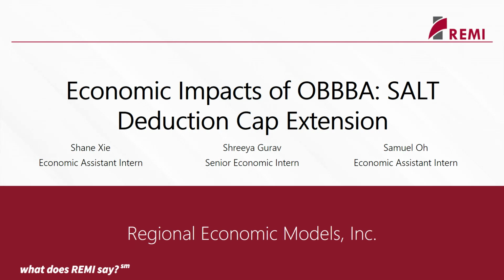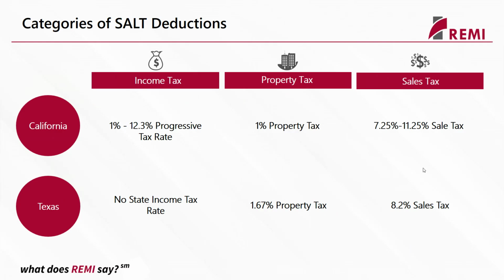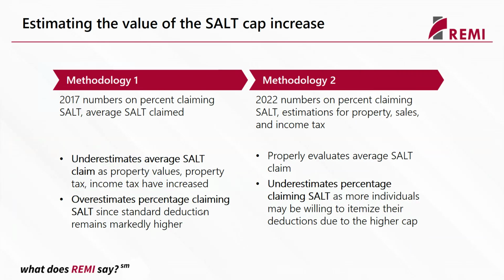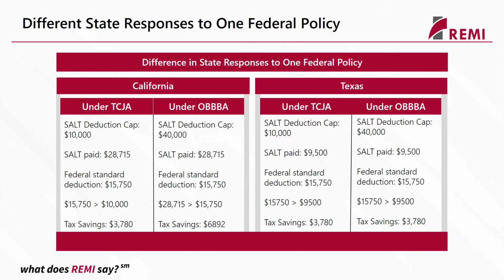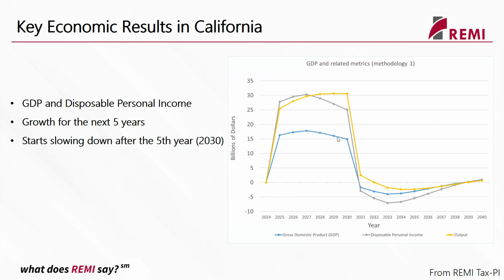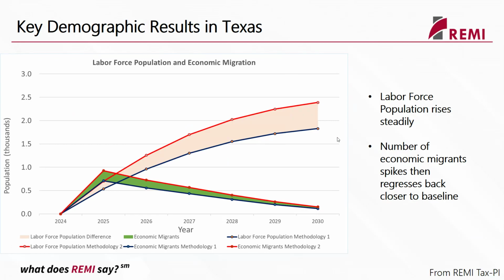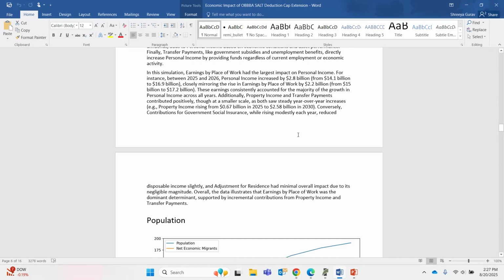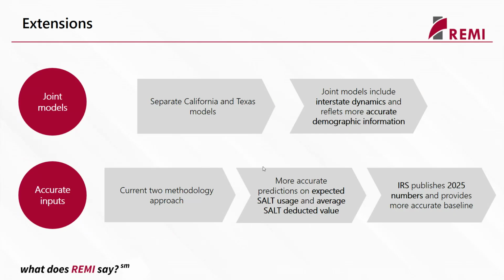Economic Impacts of OBBBA: SALT Deduction Cap Extension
The One Big Beautiful Bill Act (OBBBA) significantly increased the State and Local Tax (SALT) deduction cap from $10,000 to $40,000. This revision is expected to have a major effect on federal taxable income, particularly for taxpayers in states with higher tax burdens, by reducing their federal tax liability. Because state tax structures vary widely, the impact of this change will differ substantially across the nation.

Using REMI’s Tax-PI and REMI AI, this session will examine two states with sharply contrasting tax systems: California, which has some of the highest state income taxes, and Texas, which imposes none. The analysis will demonstrate how California may experience increased investment, housing activity and consumer spending in response to the enhanced deductions. Texas, on the other hand, could see little direct benefit and may instead rely on alternate revenue mechanisms such as property taxes or adjustments to standard deductions.

The session will also explore how states may respond to these changes in the short and long term, how taxpayer behavior might shift, and how REMI’s tools can help decision-makers assess these evolving dynamics. Comparing these two case studies highlights why it’s essential to view federal tax policy through a state-specific lens to fully understand its impact.